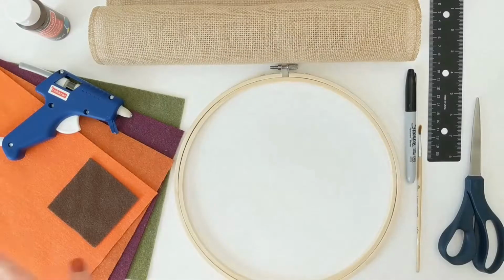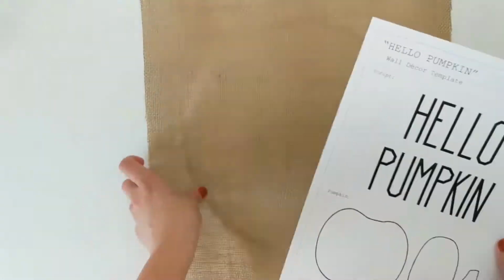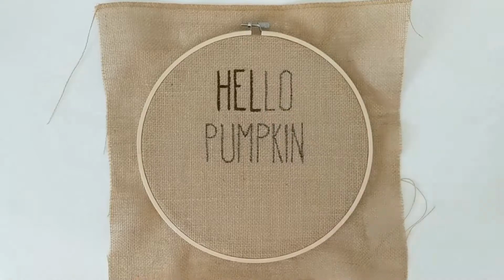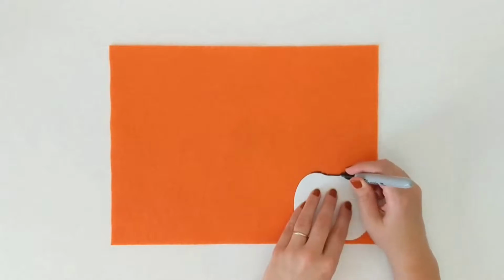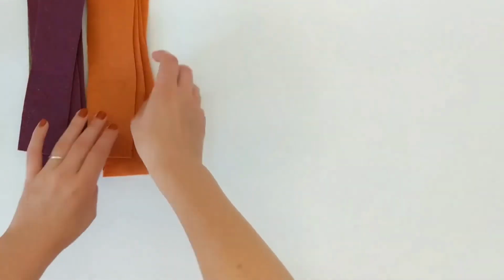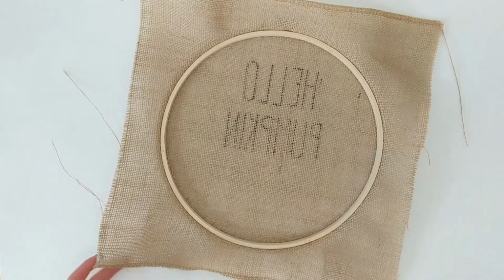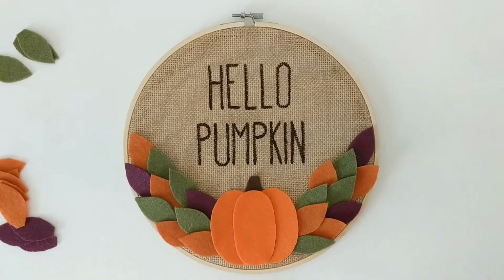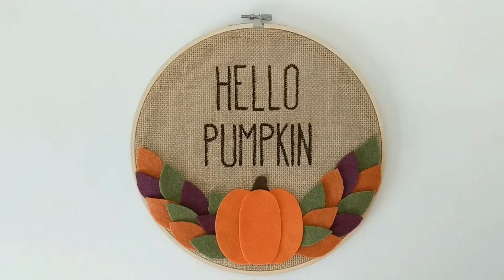Hello Pumpkin Hoop Art | DIY Fall Wall Decor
Hi everyone! Thanks for stopping by The Decorative Den for another craft tutorial! Today’s project is a cute fall-themed wall hanging. This felt hoop art is easy to make and is perfect for adding a touch of autumn decor to your home. I hope you enjoy!

Materials Needed:
- 10” Embroidery Hoop
- Burlap
- Felt (3-5 colors)
- Acrylic Paint (I used ‘Espresso’ by Craft Smart)
- Printable Template (I recommend printing on card stock)

Additional Tools:
- Scissors
- Ruler
- Small Paint Brush
- Sharpie Marker